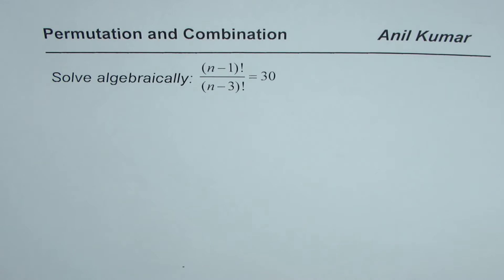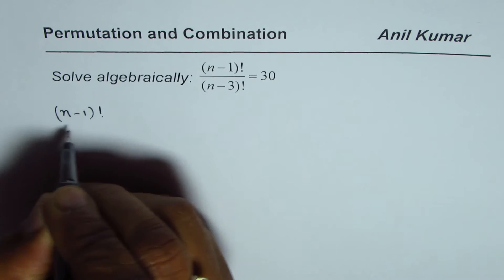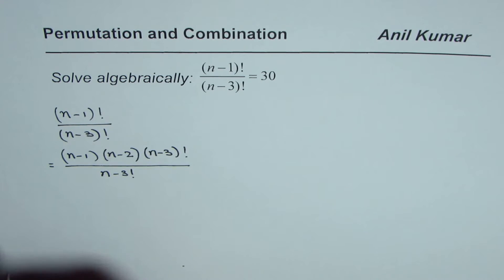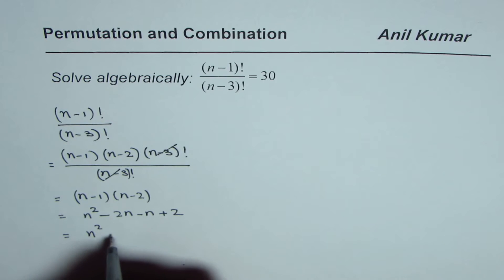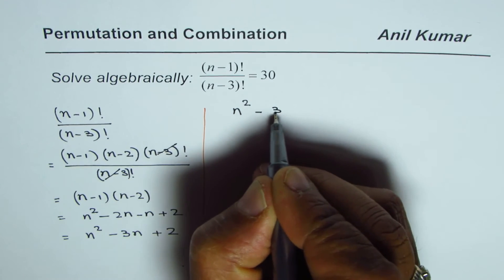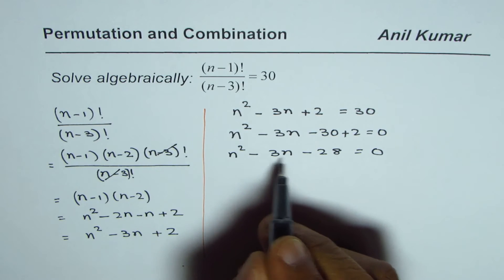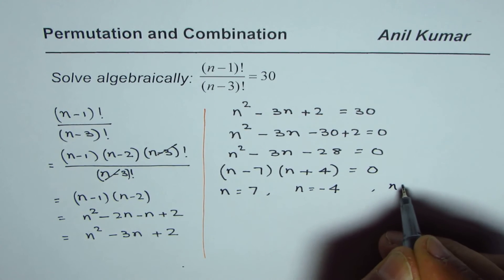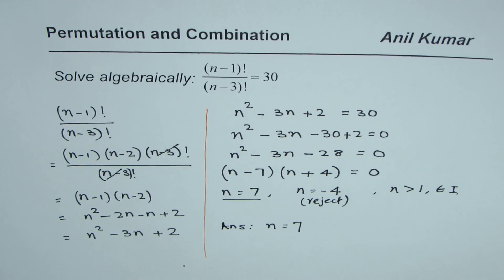Solve Equation with Factorials